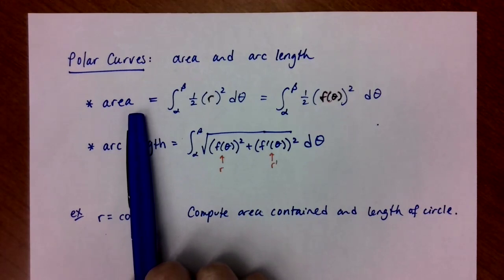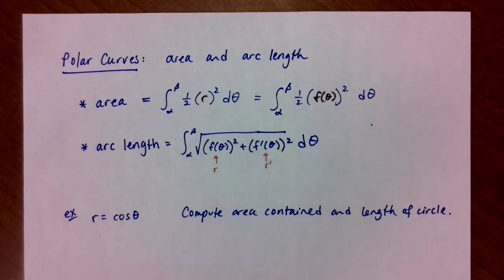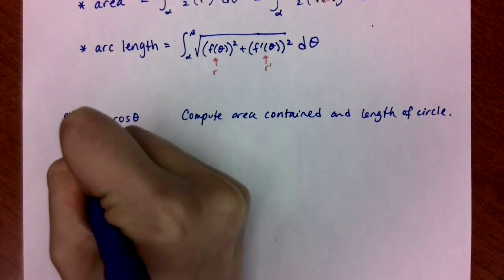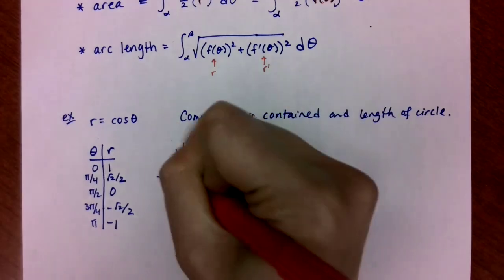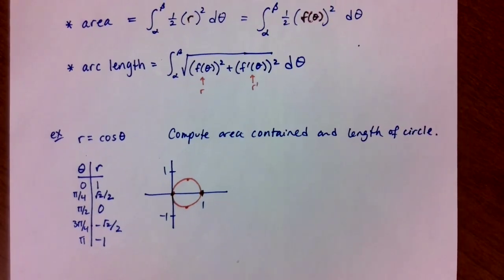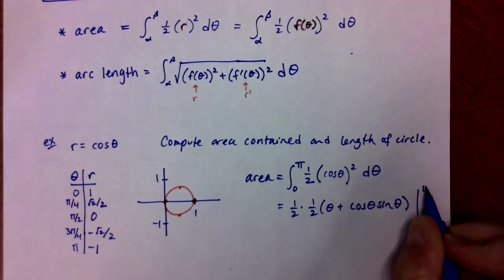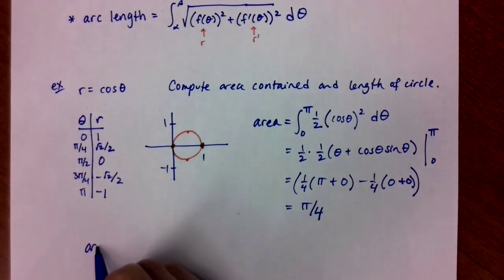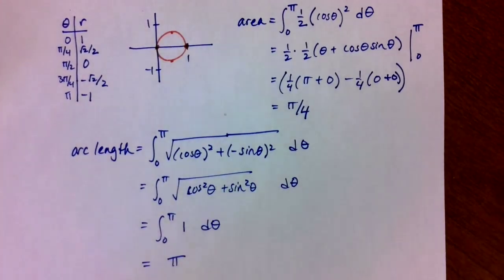MATH1062 Polar Area and Arc Length (10.4)